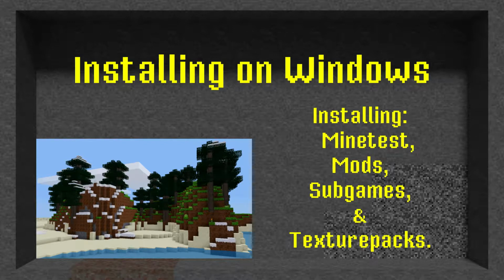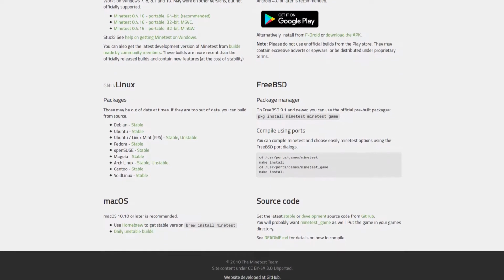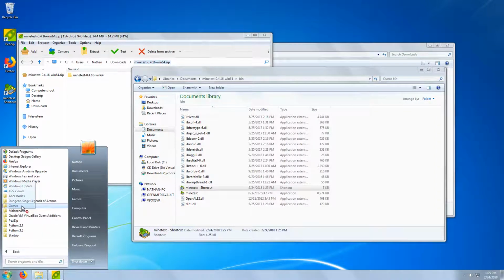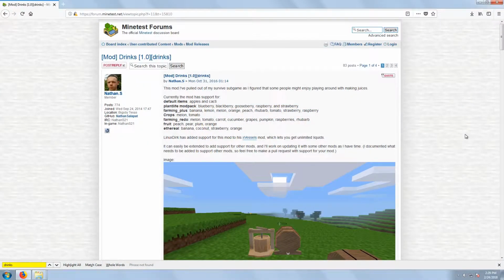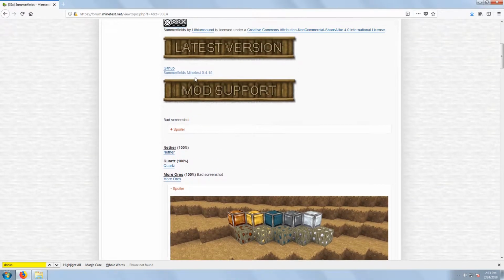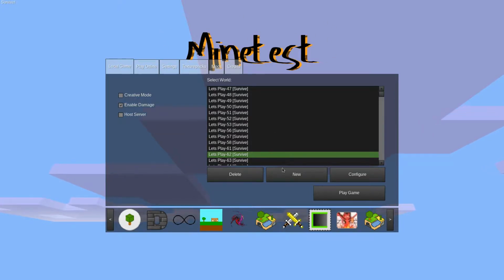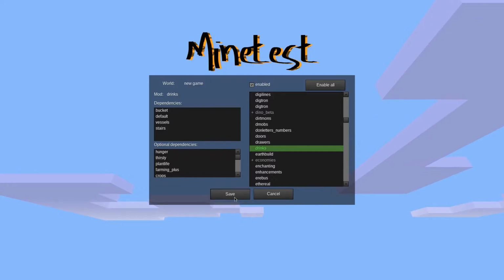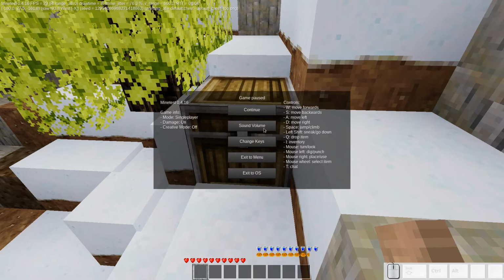Installing Minetest on Windows | 01-04 | Minetest Modding Course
In this video you'll learn how to install Minetest, Mods, Games, and Texture packs for Windows computers.